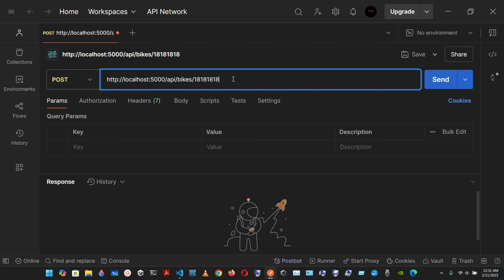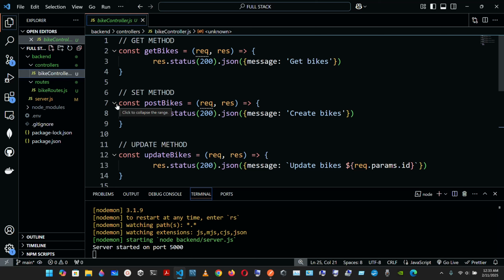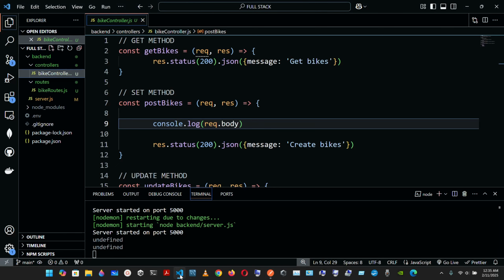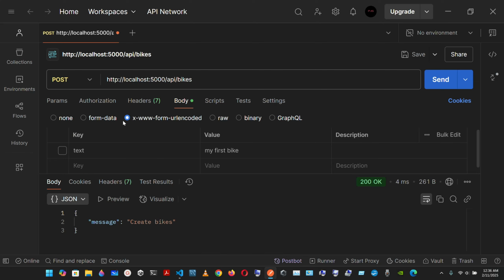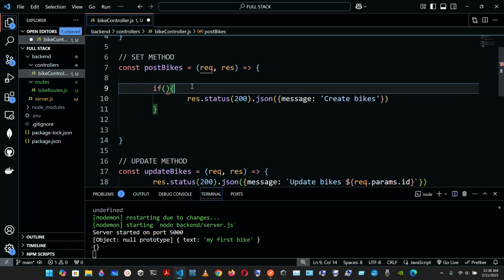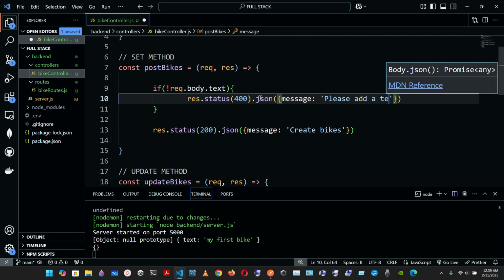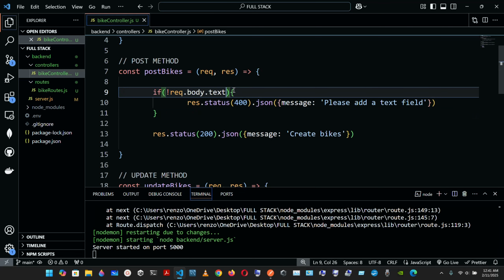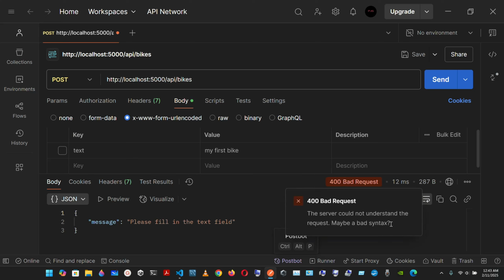X-www-form-URLencoded using Postman and Express: FULL STACK API Bikes Project - Backend